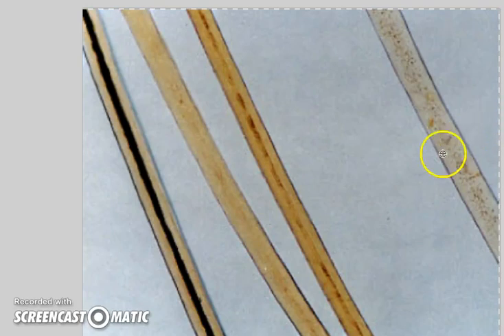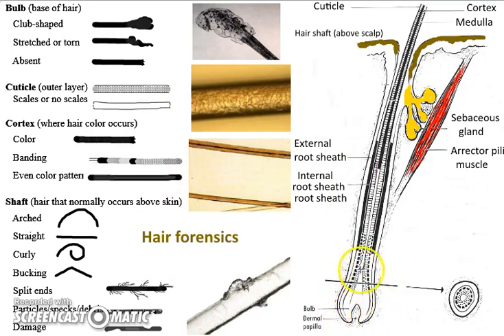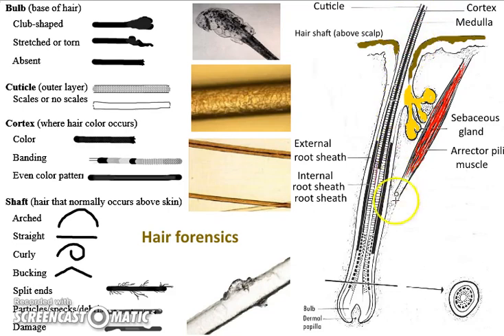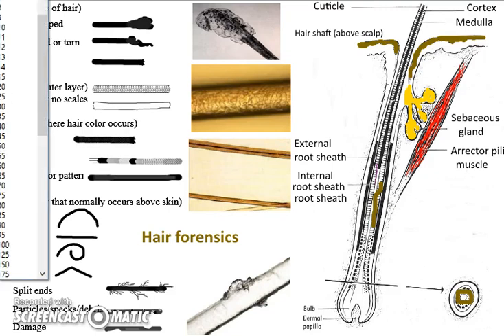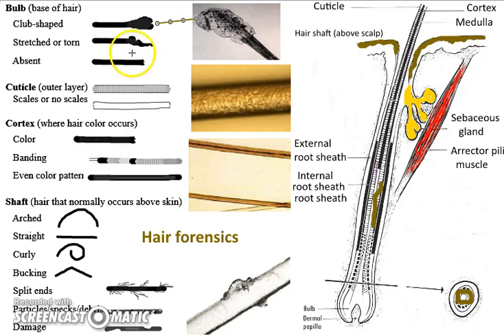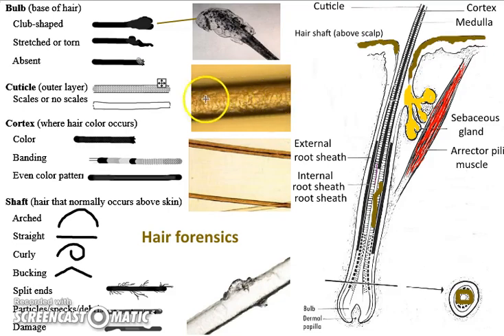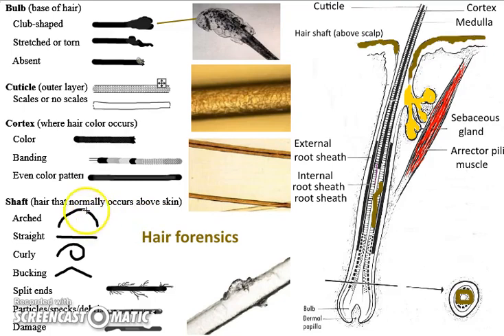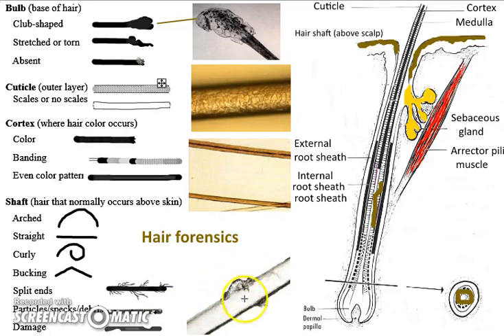hair forensics intro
Basic structure of hair and how it can be used to link evidence to a suspect.